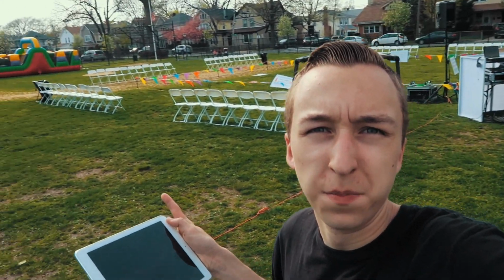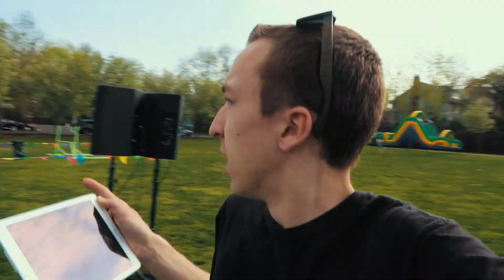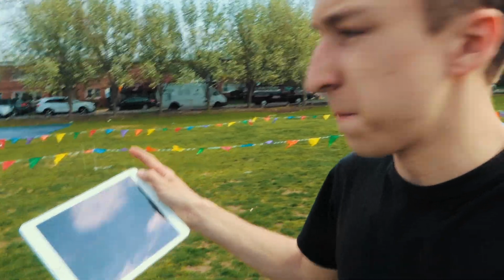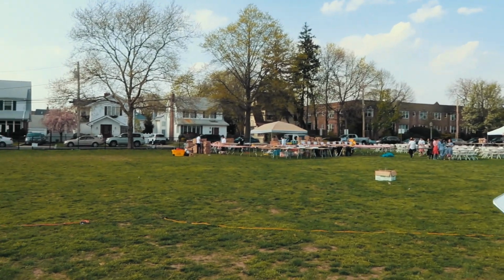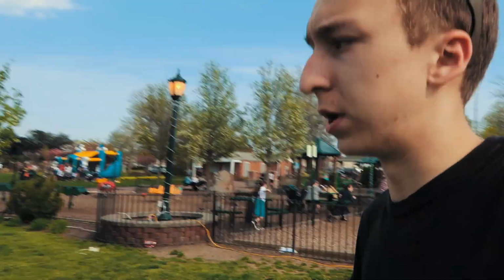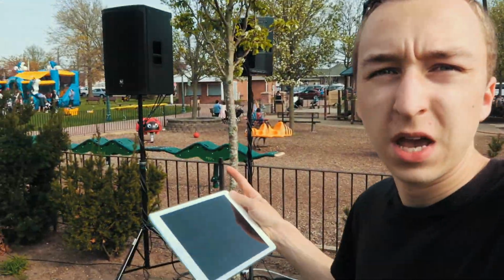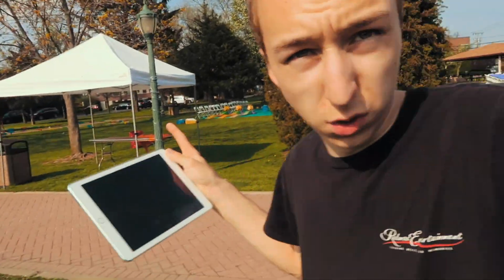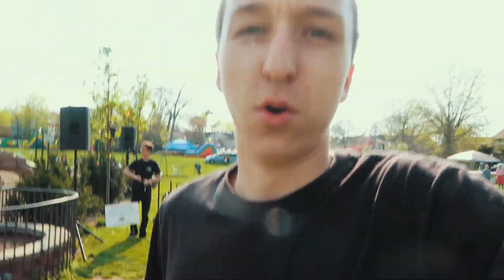GIG LOG | Providing Sound For 1000 People | Early Ending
GIG LOG from an event last summer. It is currently 20 degrees and March...

Providing Sound Reinforcement for a DJ and 1000+ people at a festival.